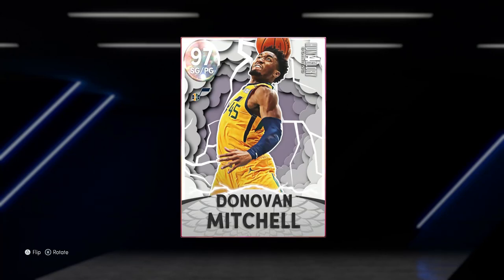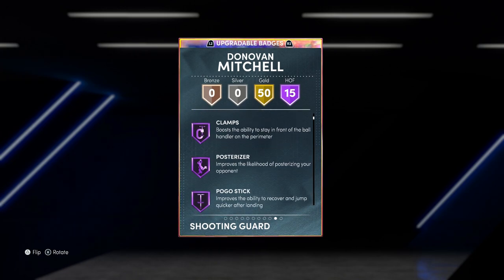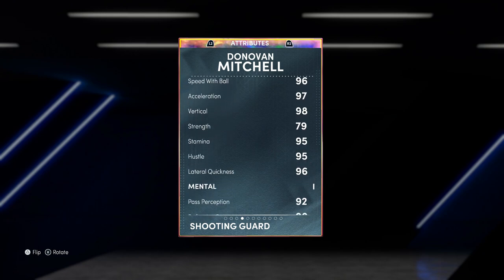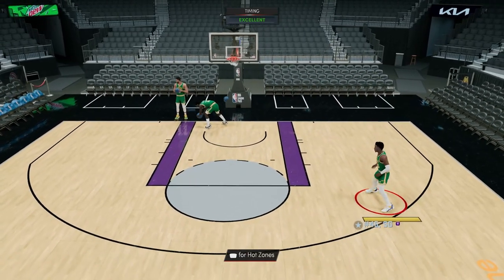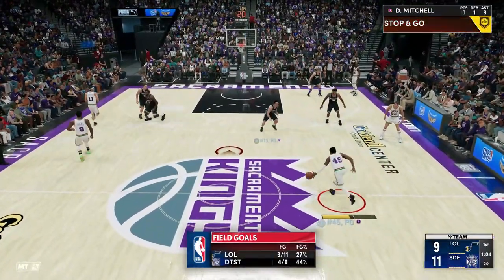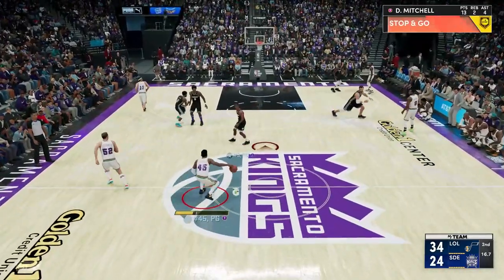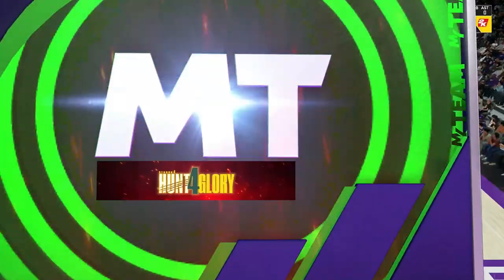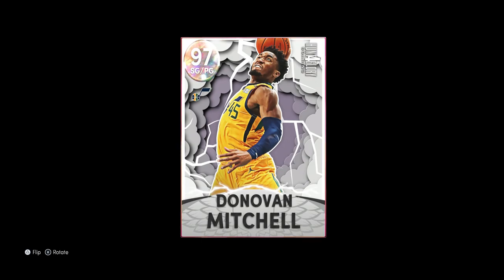NBA 2K22 MYTEAM GALAXY OPAL DONOVAN MITCHELL GAMEPLAY! THERE IS NOT ENOUGH TIME FOR THIS!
NBA 2K22 MYTEAM GALAXY OPAL DONOVAN MITCHELL GAMEPLAY!